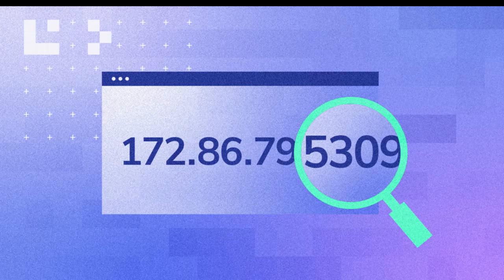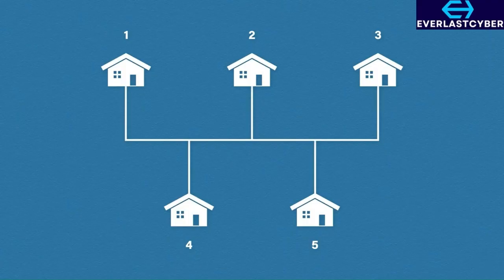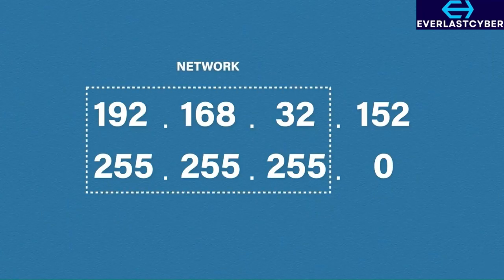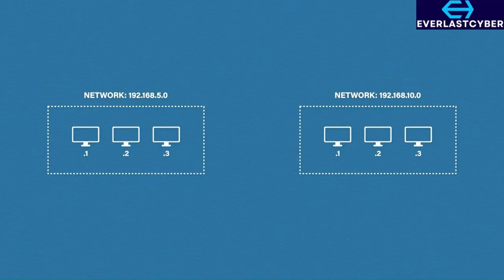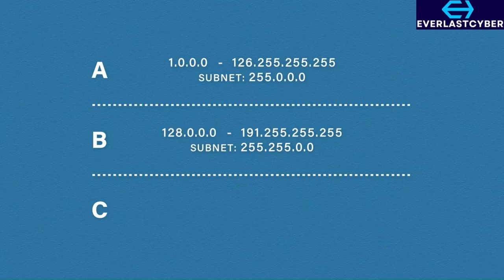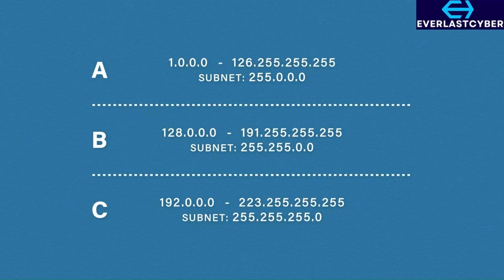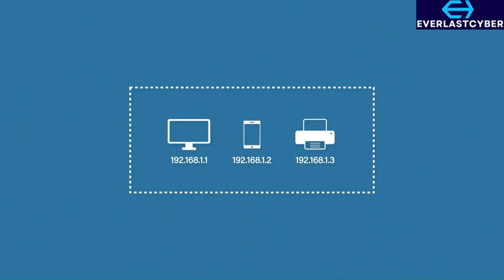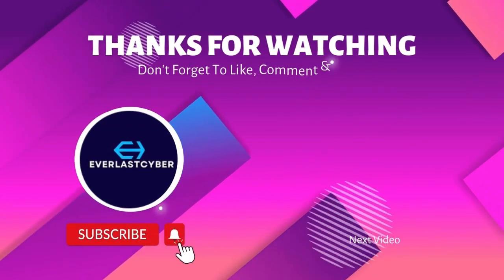IP Addresses | Networking Basics | Cisco CCNA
In this video, we explain IP addresses in a simple and clear way — including the difference between IPv4 and IPv6, how IP addressing works, and why it matters in everyday internet communication.

Whether you're new to networking or studying for exams like CompTIA Network+, CCNA, or Cybersecurity Essentials, this is your go-to guide to understanding how devices find each other online.

You’ll Learn:
- IPv4 vs IPv6 — key differences and why we need both
- Classes of IP addresses (A, B, C, D, E)
- Public vs Private IP addresses
- How IP addresses are used in networks and on the Internet
- Tips for remembering common ports for exams

Perfect For:

- Networking beginners
- IT students
- CompTIA and CCNA exam candidates